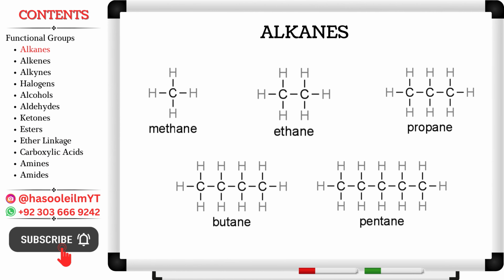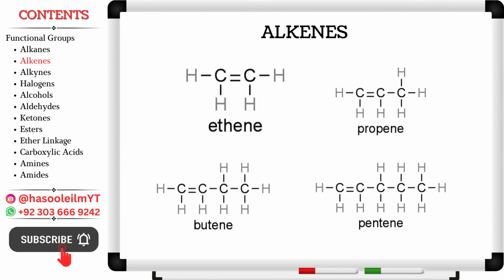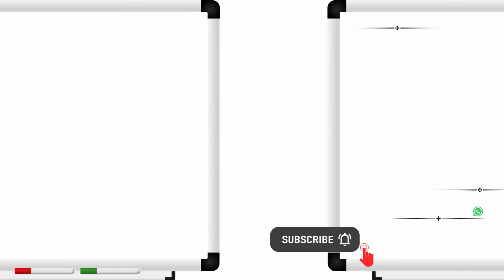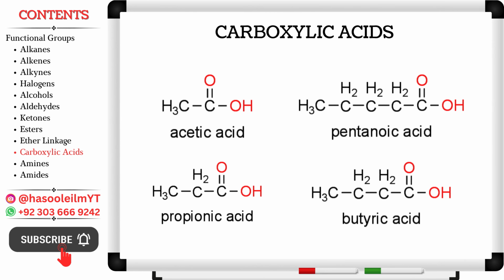Functional Groups: Everything You Need to Know | AKUEB | Exam 2026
🔬 Unlock the Secrets of Functional Groups! Join us in this comprehensive chemistry journey as we explore compounds with up to 5 carbon atoms. From the simplicity of alkanes to the complexity of amides, we break down the structural formulas of various functional groups.

🌐 In this video, we cover:

Alkanes, Alkenes, and Alkynes
Alkyl Halides (Primary, Secondary, Tertiary)
Alcohols (Primary, Secondary, Tertiary)
Aldehydes and Ketones
Esters and Ether Linkage
Carboxylic Acids
Amines (Primary, Secondary, Tertiary)
Amides

👩‍🔬 Whether you're a student diving into organic chemistry or a curious mind exploring the world of compounds, this video provides a clear and concise overview. Grab your pens and notebooks, and let's unravel the fascinating world of functional groups together!

Time Stamps:
00:00 Introduction
00:32 Alkanes
00:55 Alkenes
01:19 Alkynes
01:39 Alkyl Halides
02:25 Alcohols
03:07 Aldehydes
03:29 Ketones
03:49 Esters
04:09 Ether Linkage
04:30 Carboxylic Acids
04:50 Amines
05:35 Amides